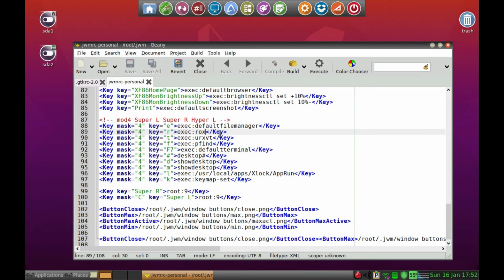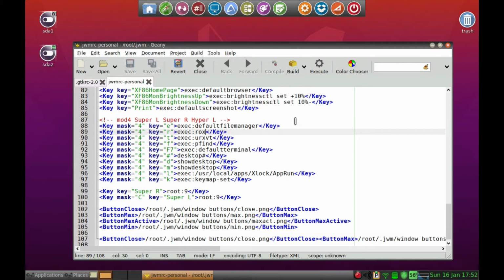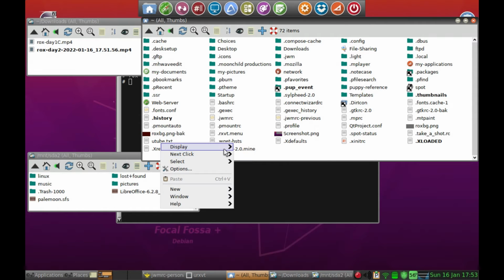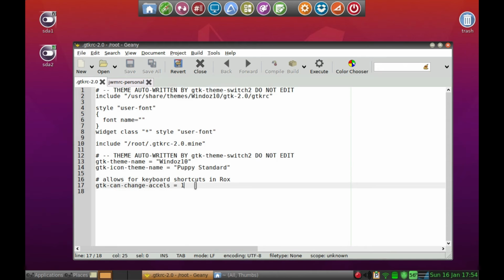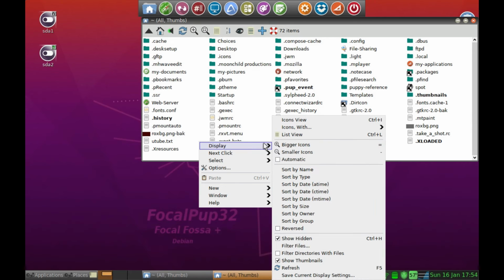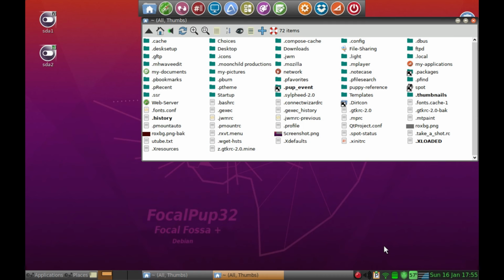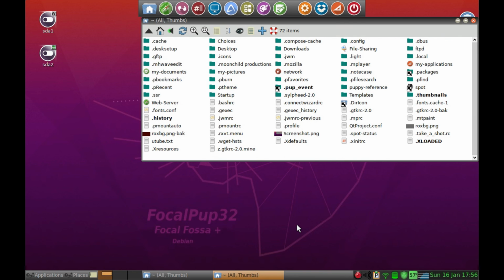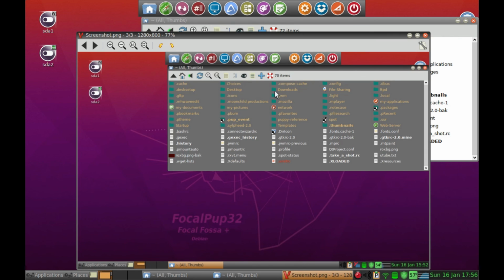Rox filer boot camp day2, continuing of modification of Rox in 32bit puppylinux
On further functional improvements on Rox file manager running in 32bit puppylinux.  Addition of the line in the .gtkrc-2.0 and rebooting will allow addional functionality as described.

# adding more keyboard shortcut
gtk-can-change-accels = 1